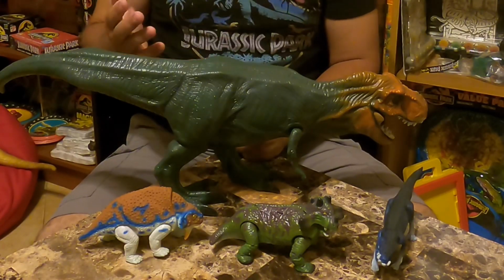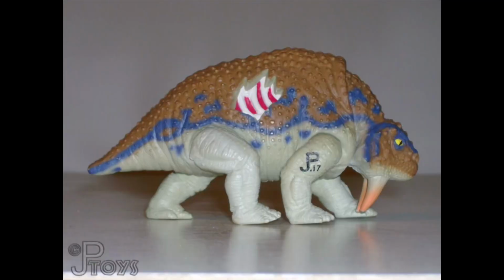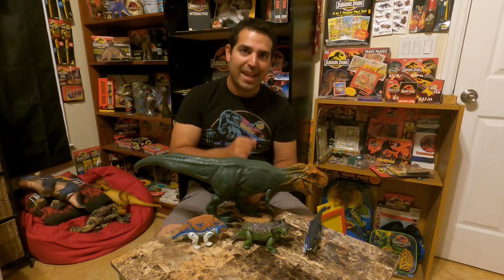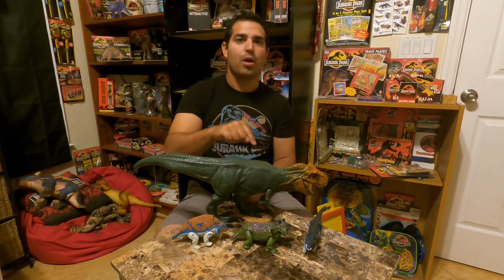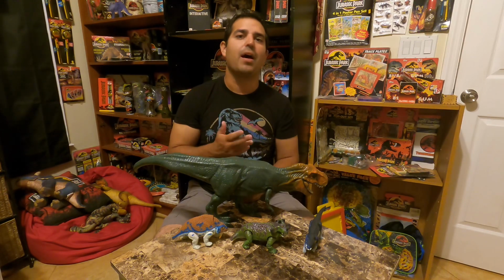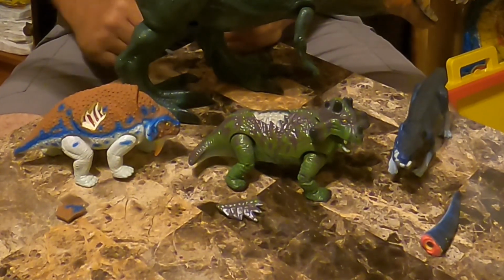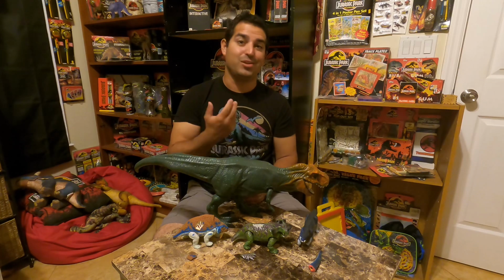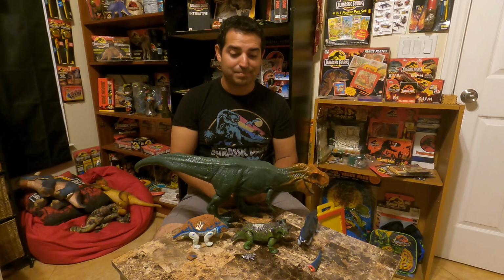Jurassic Park Deep Dive: Cancelled Series 2 Toys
Dive deep into the mysterious cancelled products from Kenner’s Jurassic Park toy line!